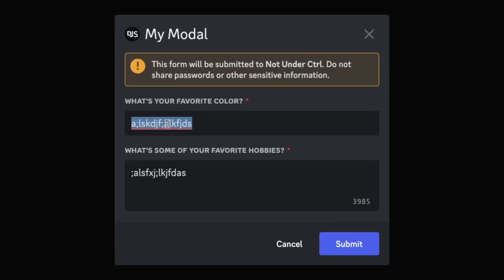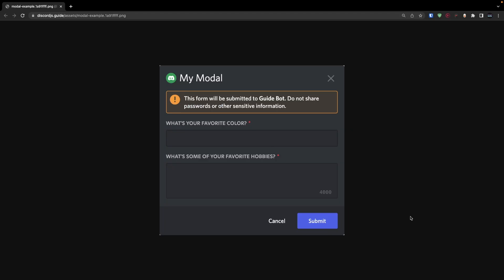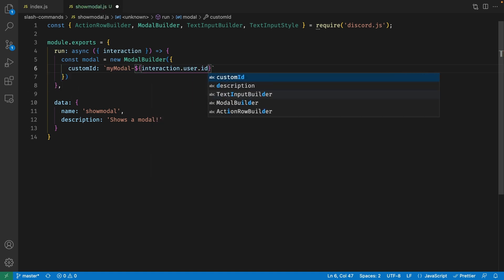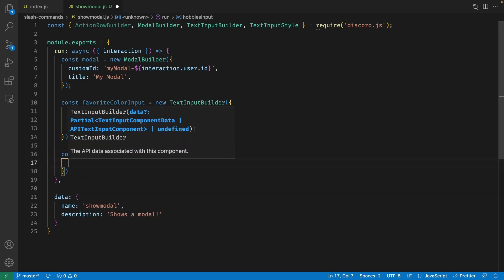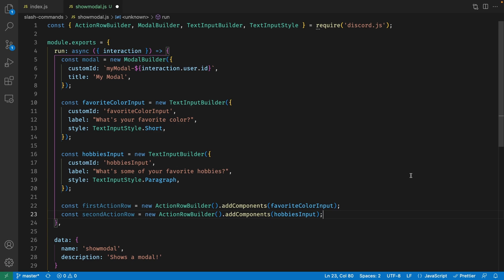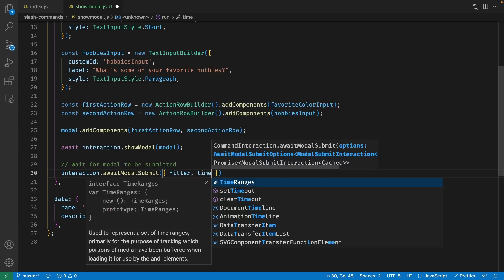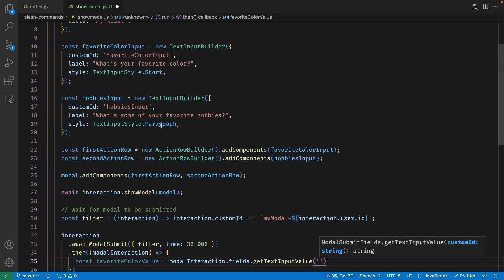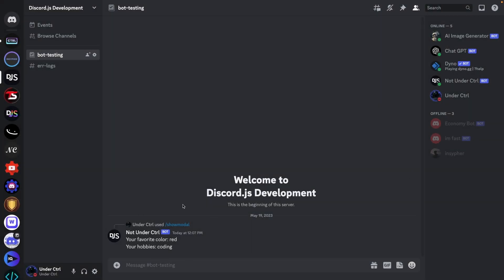Create Modals in Discord | Discord.js v14 🧠